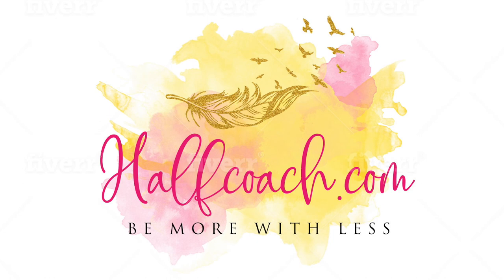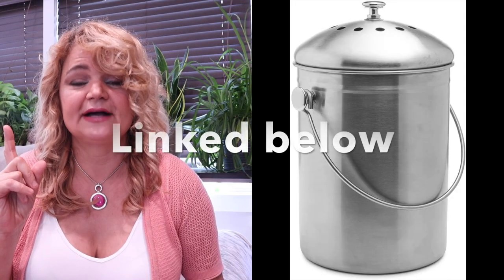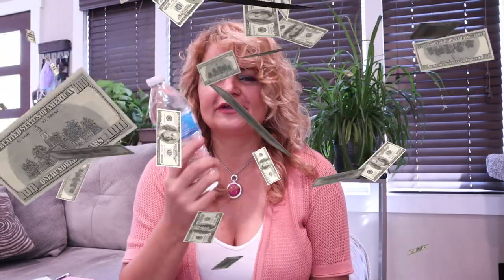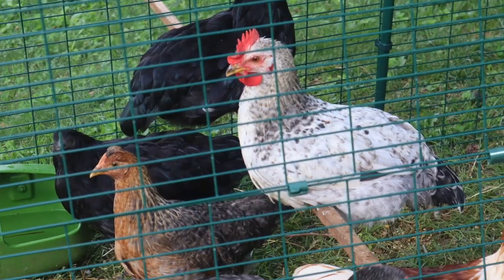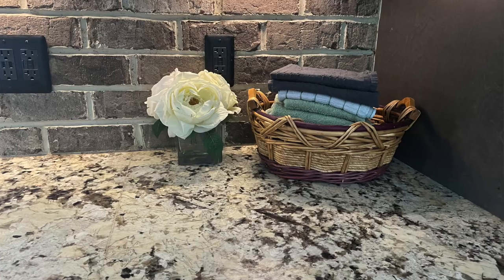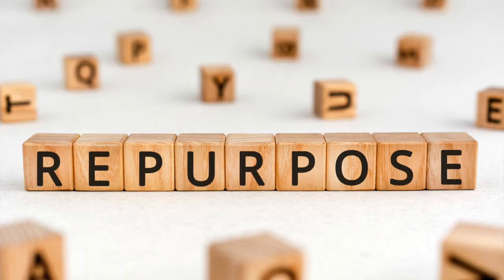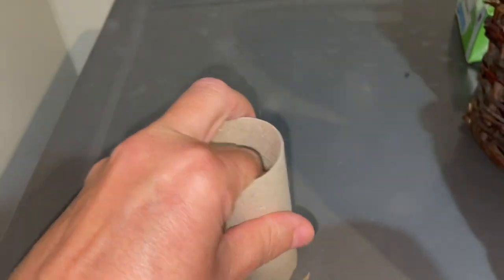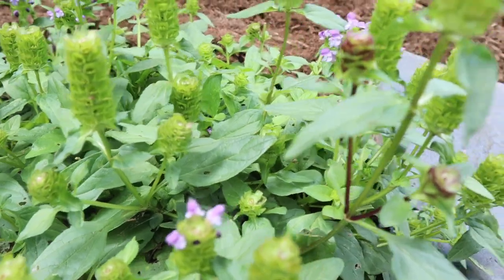HOW TO START A SUSTAINABLE LIFESTYLE :selfreliance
Live with less waste. How to start a sustainable lifestyle. In this video, we will discuss how to be more self reliant and live sustainably while saving money. We will discuss simple ways to compost, transition off paper products, grow our own food, save money on  laundry, starting an herb garden, repurpose valuable items you've probably been throwing away. We'll discuss why you might want backyard chickens, how to live closer to zero waste and more! For your convenience, I've included links below under "product links" for products I've discussed in this video.

 MY BOOKS
If you like to read people like Nicholas Sparks, Jodi Piccoult, Francine Rivers, Karen Kingsbury and the like, please check out my award-winning novels on  Amazon, Tyndale.com, B&N, and anywhere books are sold. I write under "Gina Holmes" Crossing Oceans, Dry as Rain, Driftwood Tides and Wings of Glass. All are free as kindle unlimited downloads. Wings and Crossing Oceans are audible books as well.
* CROSSING OCEANS: (Multi-Award winning, best-selling and all time fan favorite) (also available as audio.

PRODUCT LINKS: (prices may have increased since I purchased)
* Stainless Steel Compost Bucket
* Compost Tumbler
* Glass Water Bottles
* Menstrual Cup
* Cloth Diapers
* Cloth Diaper Wraps
* Clothes Line
* Rotary Umbrella Dryer
* Linen Napkins